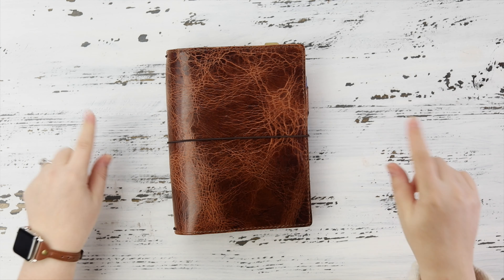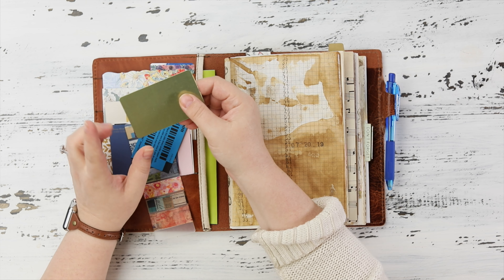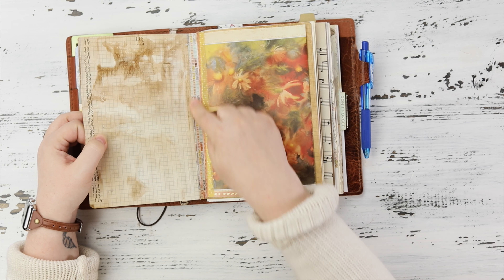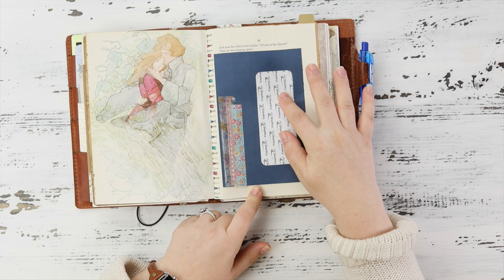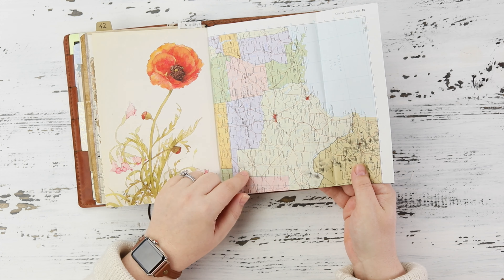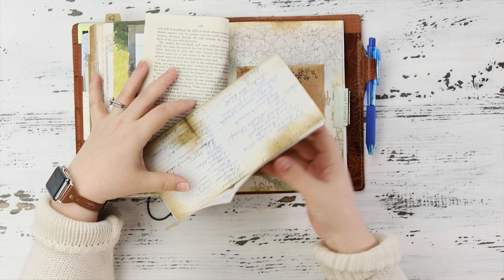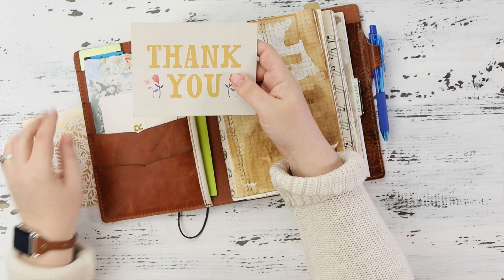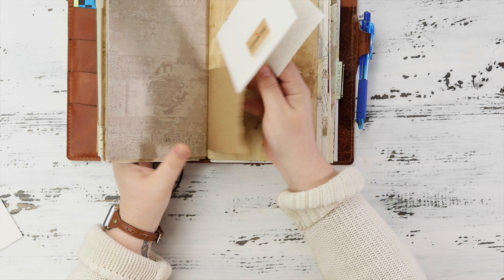A Peek Inside Jen's Junk Journal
Watch as Jennifer from Chic Sparrow offers you a peek inside her new A5 Maverick "Junk Journal", where she keeps paper and illustrations she collects, as well as other memories like family photos and cards from friends. By keeping a junk journal, you have the freedom of designing a scrapbook where you can also add journal entries and personal thoughts where you see fit. You can find a journal like Jennifer's
COSCO NUMBERING MACHINE: